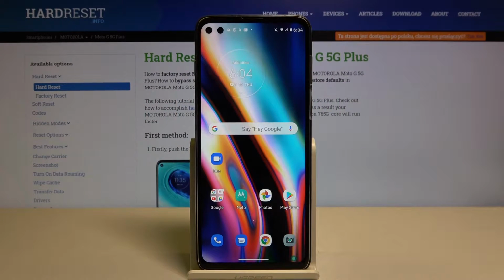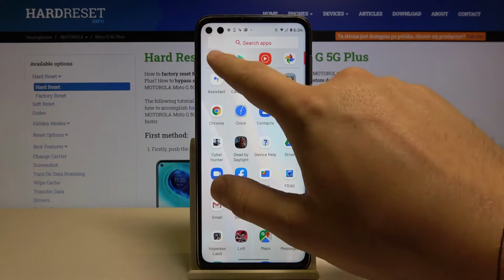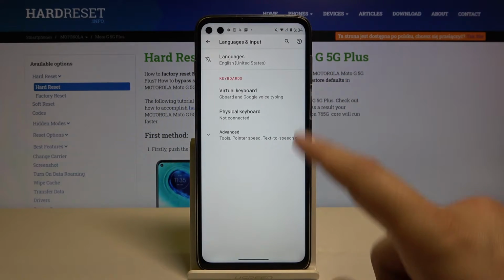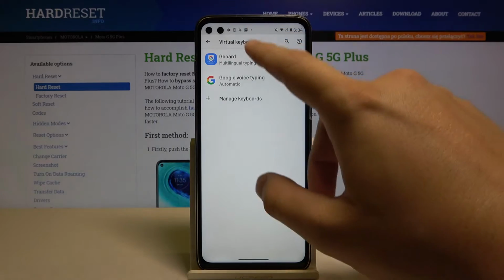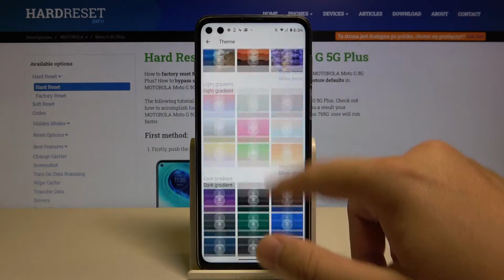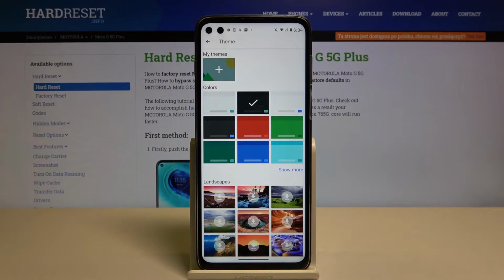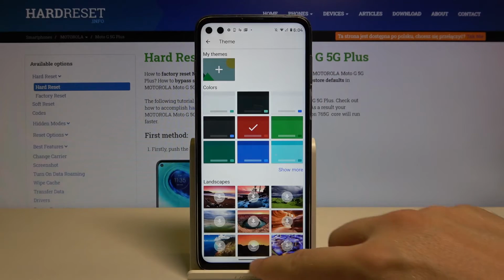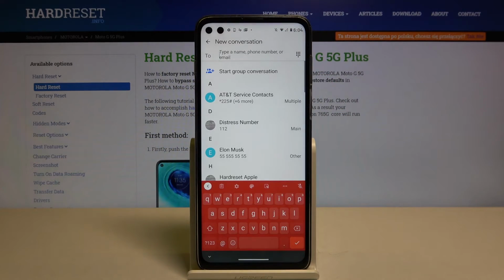How to Change Keyboard Theme on MOTOROLA Moto G 5G Plus – Set New Keyboard Theme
Learn more info about MOTOROLA Moto G 5G Plus:
You can change your keyboard theme on your MOTOROLA Moto G 5G Plus. If you need help, we are here for you. Open this tutorial and follow our instructions and go to the keyboard's settings and find all defaults keyboard's themes. Pick the one that will be perfect matched with your device theme and apply it. If you want to discover how to create your own and unique keyboard's theme - visit our YouTube Channel and there find tutorial created by our expert.